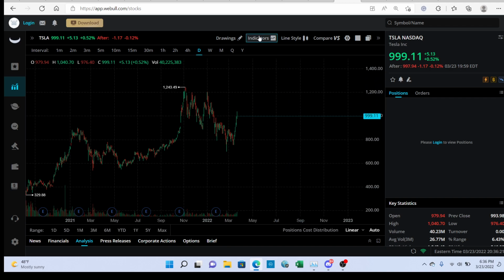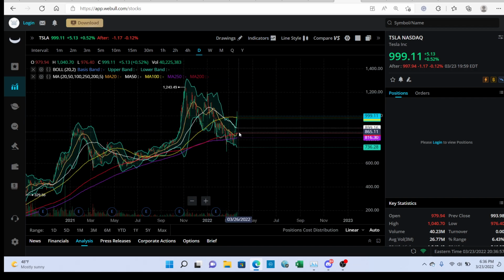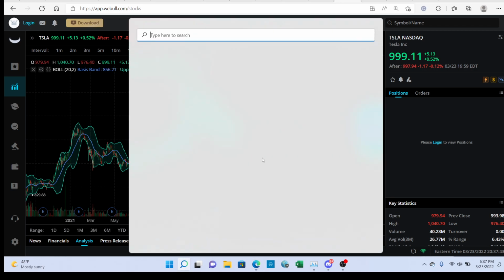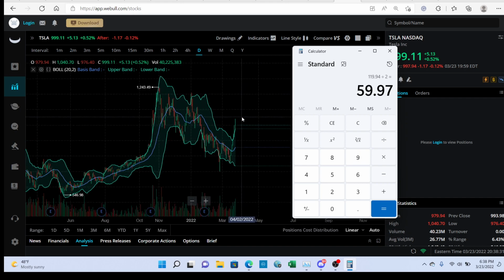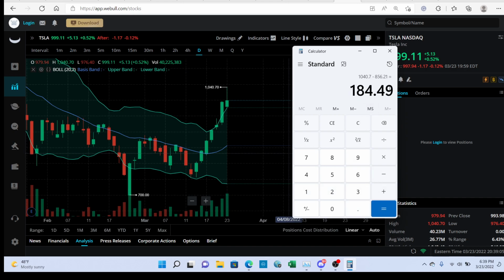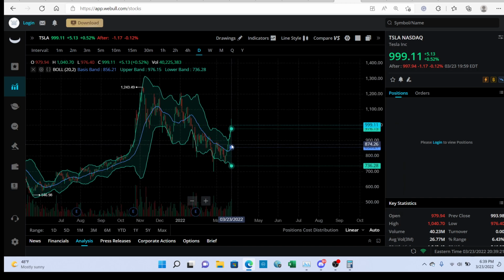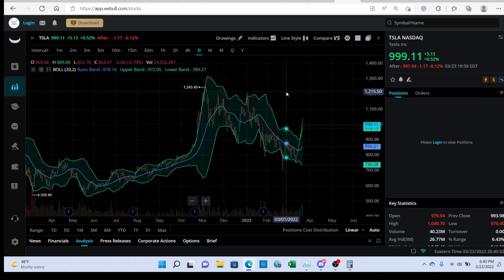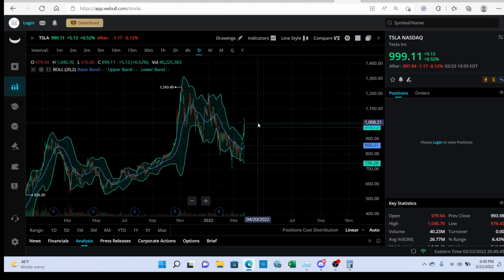Bollinger Bands In Depth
I know I've talked about Bollinger bands before, but this video is more in-depth of the actual statistics that's going on here.